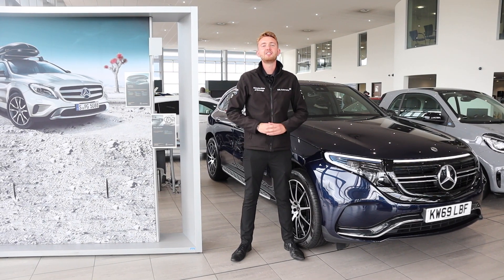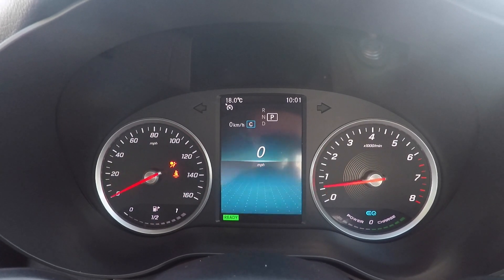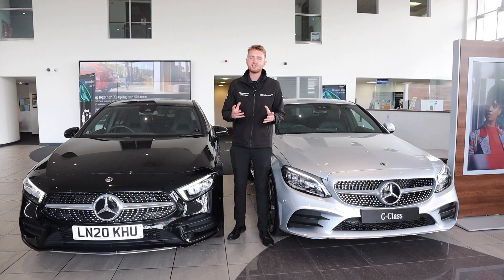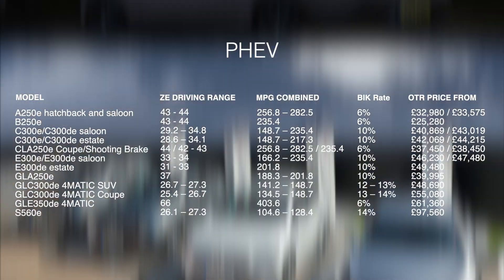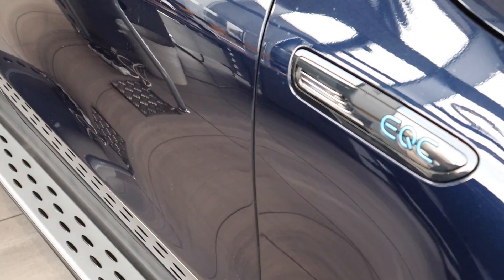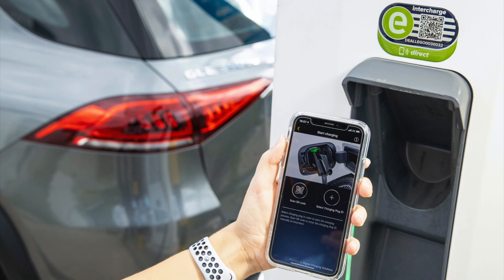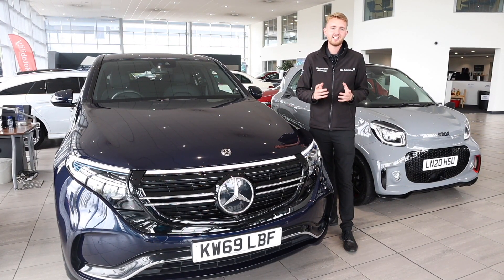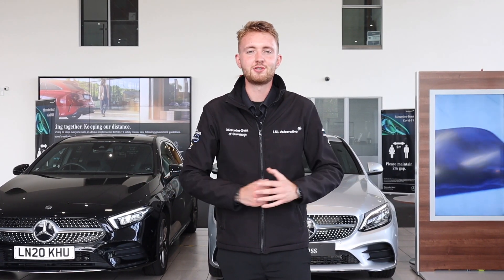The Mercedes-Benz EQ range | A guide to driving electric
The future is electric. The future is already here.

We'll be taking you through the electrified range from Mercedes-Benz, the different types of models available to you and explain how the technology works to provide high fuel efficiency as well as an engaging, luxurious drive that you expect from any Mercedes-Benz.

0:00 - Intro to The Digital EQ Event
0:20 - What is EQ?
0:42 - EQ Boost
1:33 - EQ Boost models available
2:08 - EQ Power PHEV
3:24 - EQ Power PHEV models available
3:45 - EQ Power PHEV stats
4:27 - Charging
4:56 - PHEV models available
5:21 - EQ Battery Electric
5:28 - EQ smart car
6:26 - EQC SUV
7:47 - Charging the EQC
9:03 - EQV
9:29 - Benefits of driving fully electric
10:00 - Fully electric models available
10:42 - Summary

If you would like more information on the Mercedes-Benz EQ range then do please get in touch with our retailers at Mercedes-Benz of Stevenage, Hertford and Bishop's Stortford.